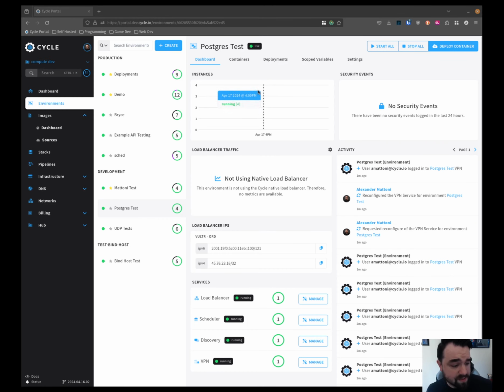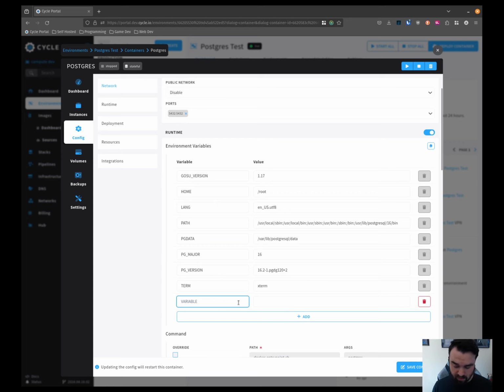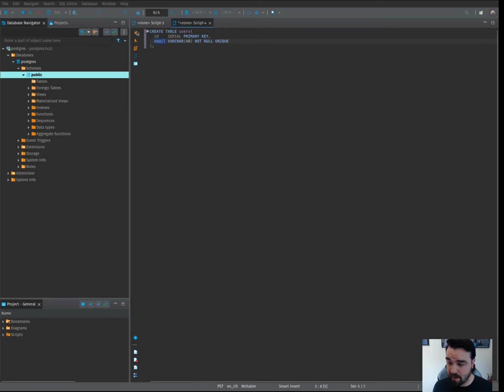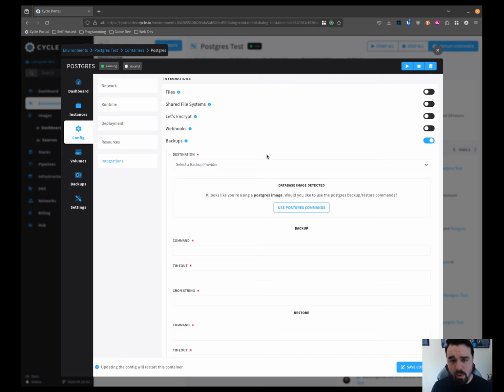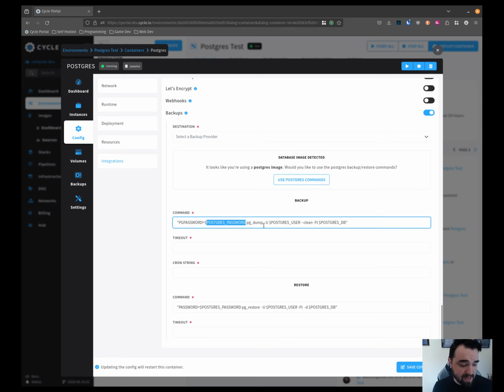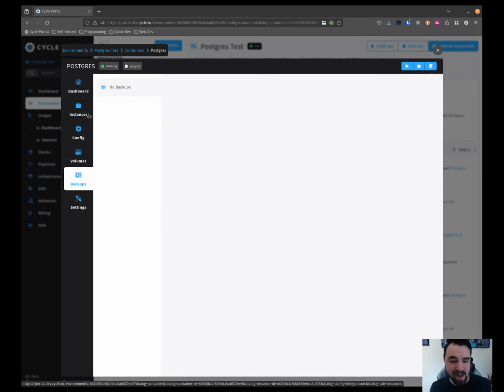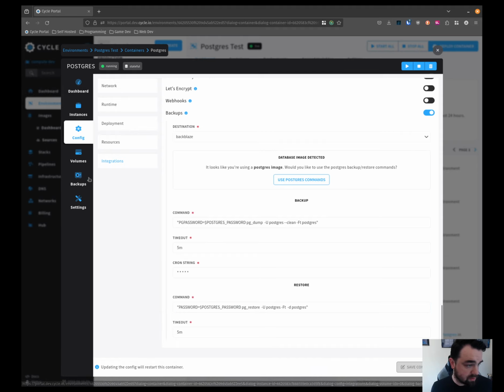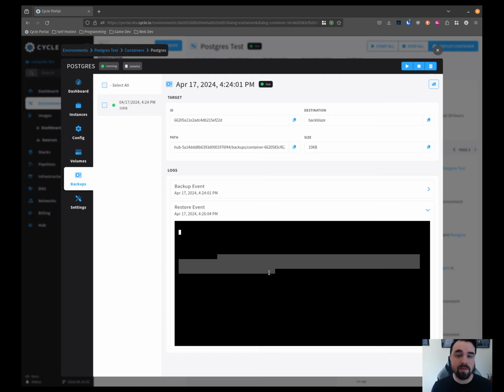Cloud Agnostic Backups on Cycle.io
At Cycle.io, we see many unique situations involving data requirements, retention, and security. As a multi/hybrid cloud and LowOps platform, we've had to come up with some pretty interesting solutions for backups and data protection.

Dive in with Cycle's co-founder and head of engineering, Alexander Mattoni, as he is easily able to deploy a postgres instance, with automated backups to offsite storage in the span of minutes.

To learn more about the complexities of cloud-agnostic backups and Cycle.io's approach, check out our recent article

💡 Interested in trying the Cycle platform? and join us and other like-minded DevOps engineers on our slack